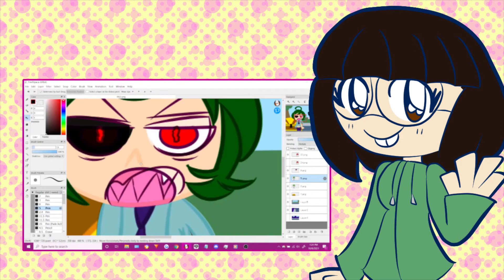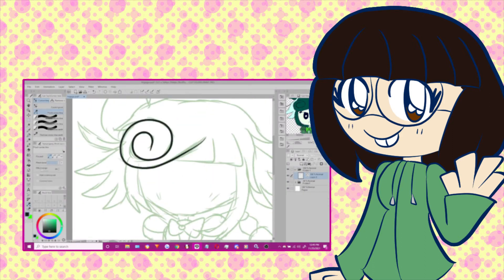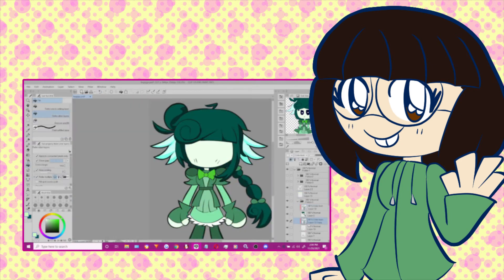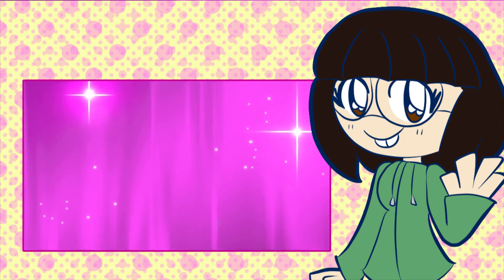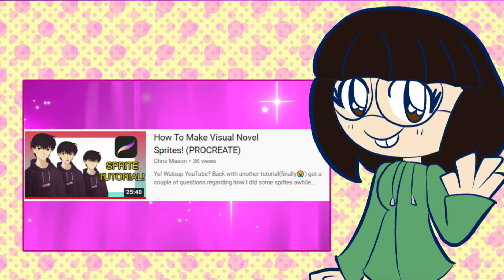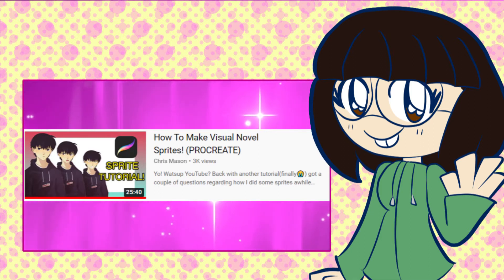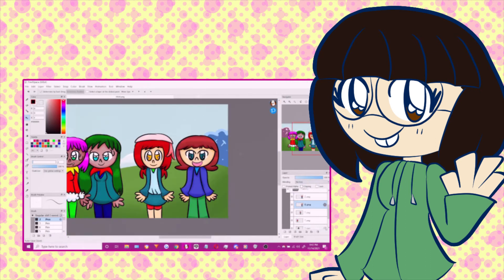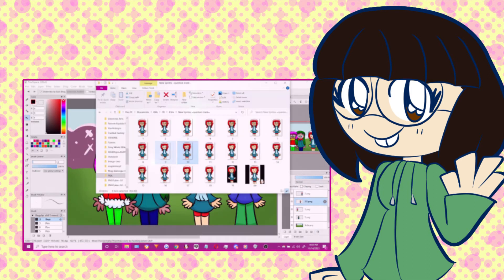The Process of Making a VN Style Web Series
I finally got this video out, holy mcfucking moly!!

Yeah, this is without a doubt one of my longest videos (that at least has some sort of structure and not that much of a mess). But given the fact that I've not gone into details in my previous videos on going into the how I make a visual novel style web series/fanime, I want to do it a little more justice than I did it the previous times. And with the exception of one part, everything else just talking about how I did it and not in a "here's how you do it" way because everyone has their own ways of making this type of content. This is just my way.

I hope this would people learn about this format. Maybe it'll inspire those to make their own series in this format? Idk but hey, I guess we shall see what the future my hollld.

If you want to see the content I'm talking about, they are up on my Eva Charat Staff Channel:

If you want to check out Doodletones' story by itself, you can check it out here:

Pani Poni Dash OST (No link. :'c)

Jades and Roses - Mall (Link Forthcoming.)